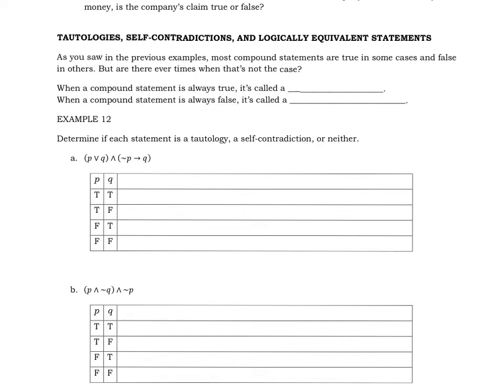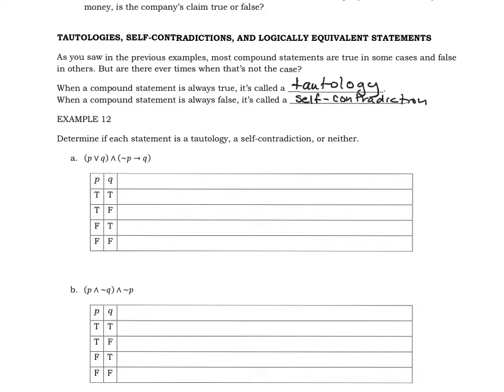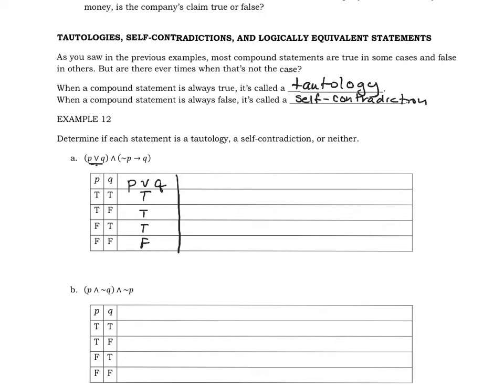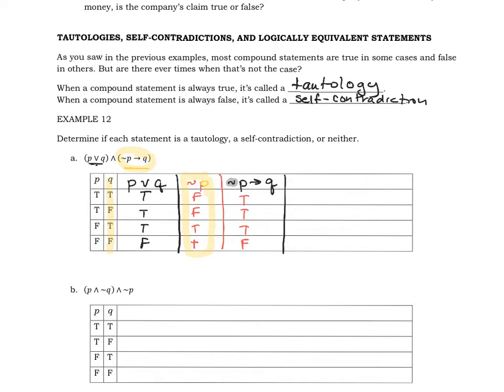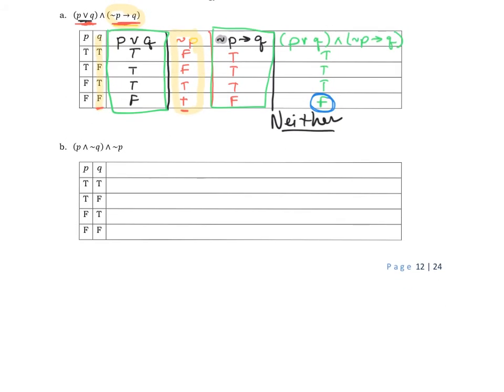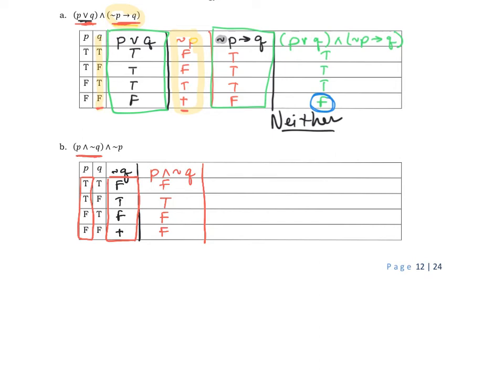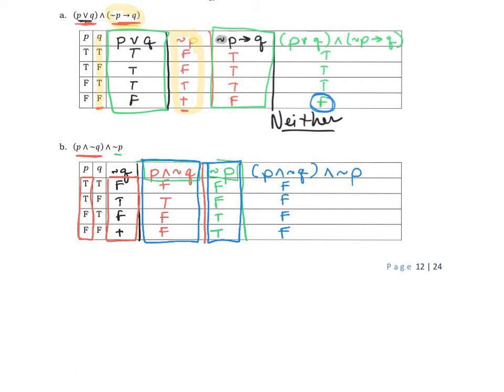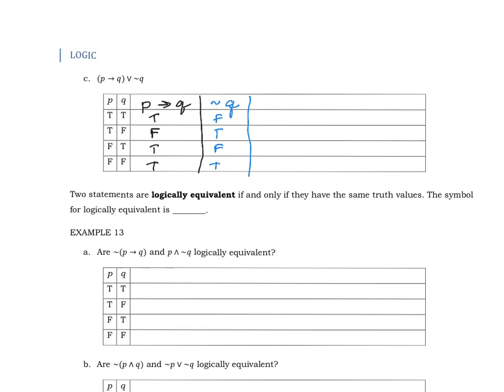Logic, Ex 12